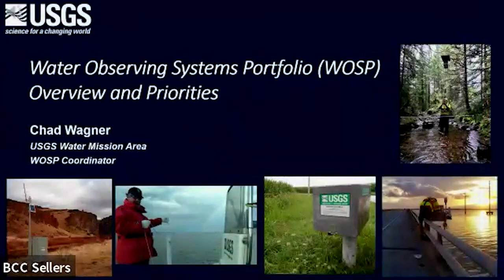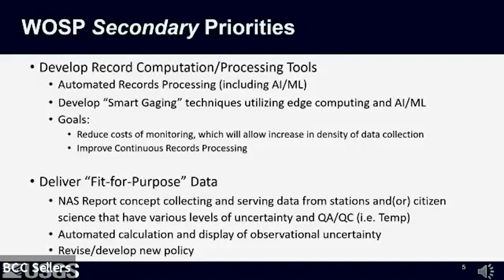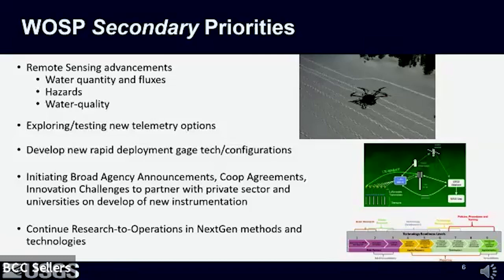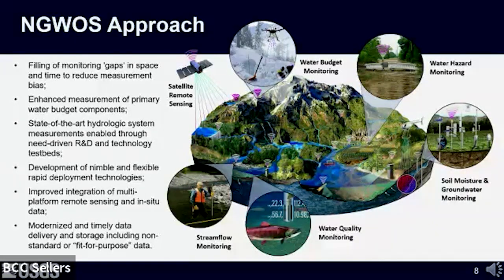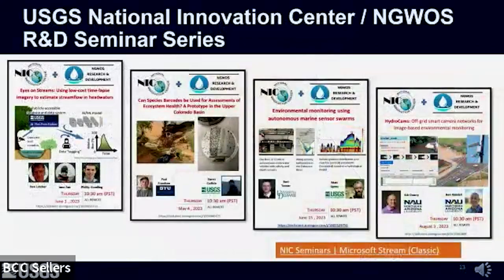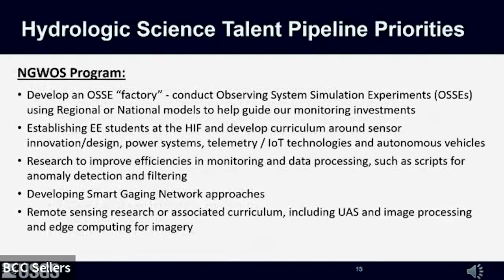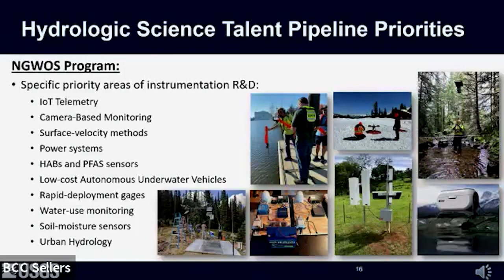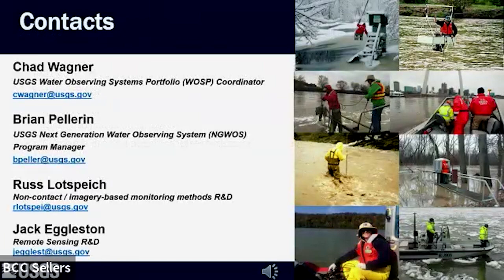Chad Wagner: USGS Research Priorities | 2023 CIROH Science Meeting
CIROH hosted its 2nd Annual Science Meeting on October 2-4, 2023, at The University of Alabama. The Science Meeting aims to review and advance the research agenda for CIROH and strengthen the translation of research into practice.